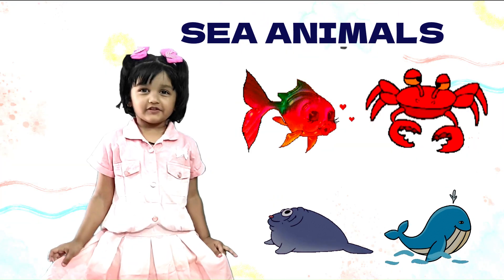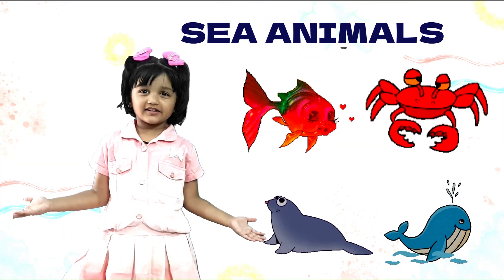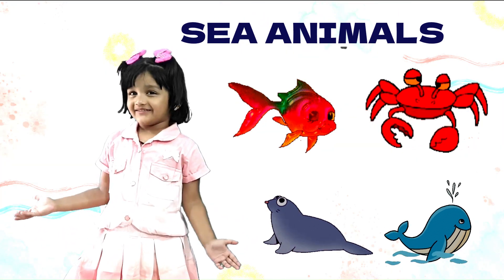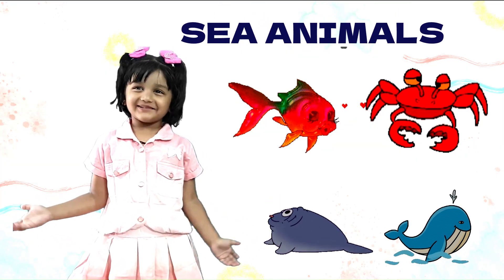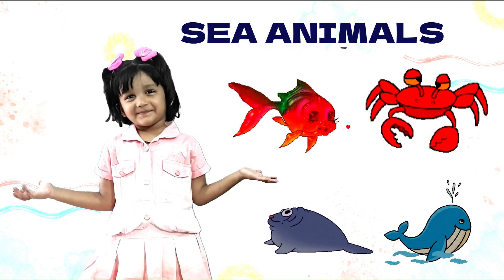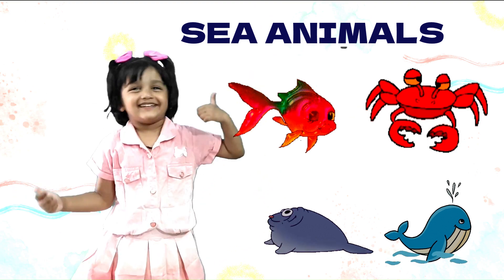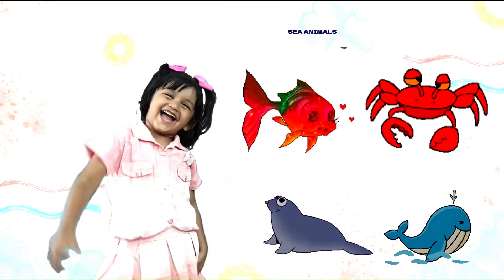WATER Animals l WATER ANIMALS NAME | SEA ANIMALS NAME, SEA ANIMALS |SEA ANIMAL name 5